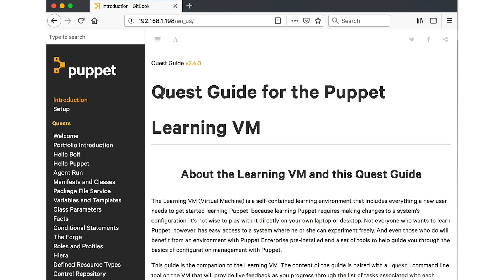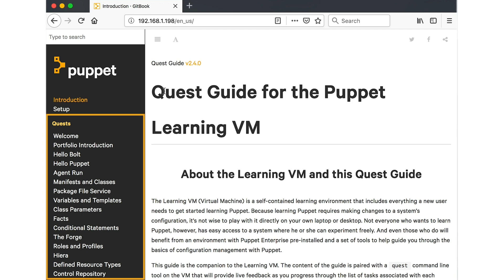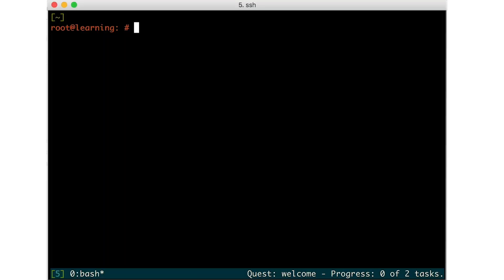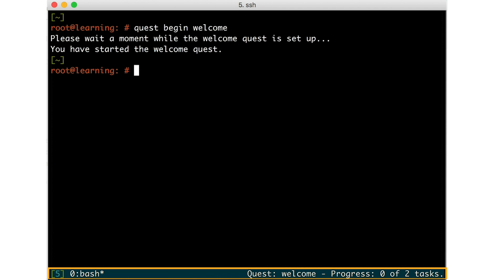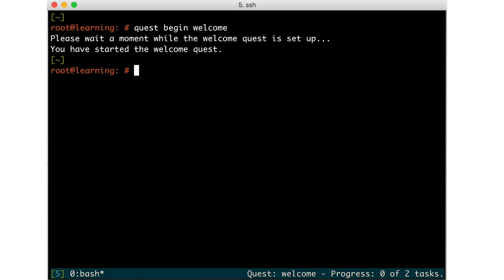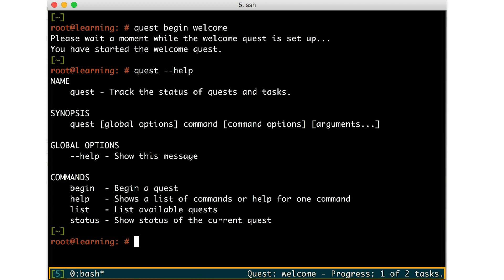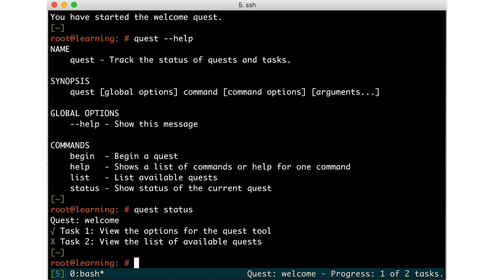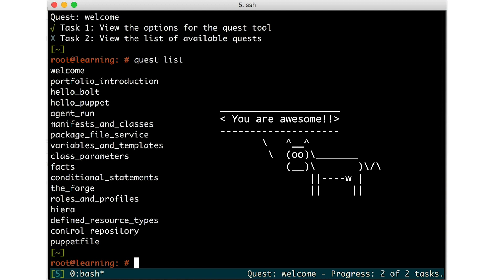The Puppet Learning VM Quest Guide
This video shows you how to use the Quest Guide to complete the series of interactive Puppet Learning VM quests.

To enroll in self-paced or instructor-led Puppet training courses, visit the Puppet training